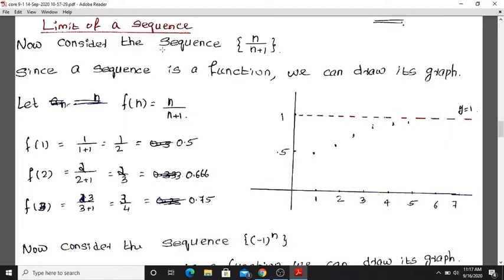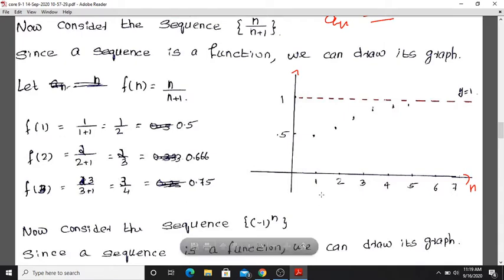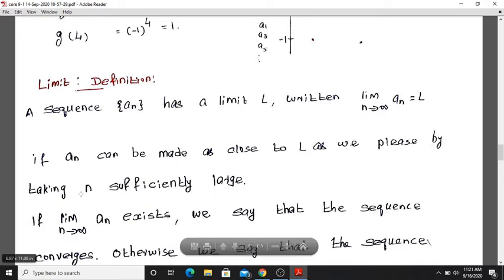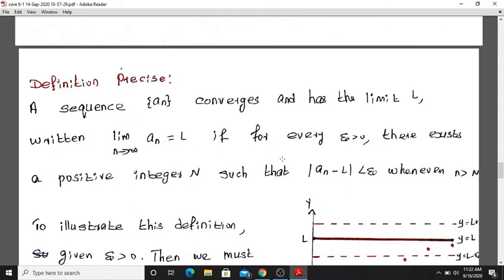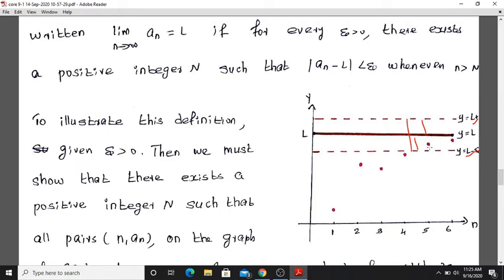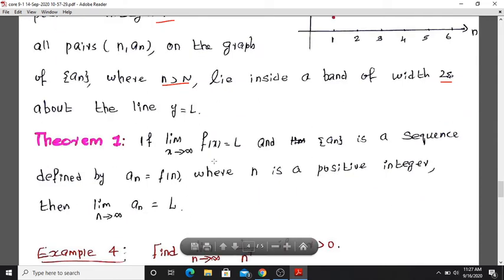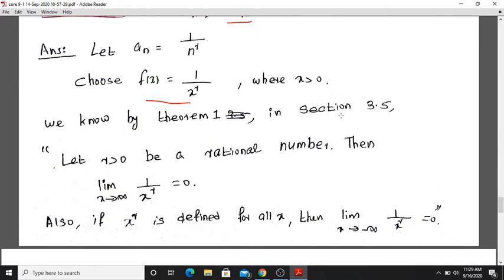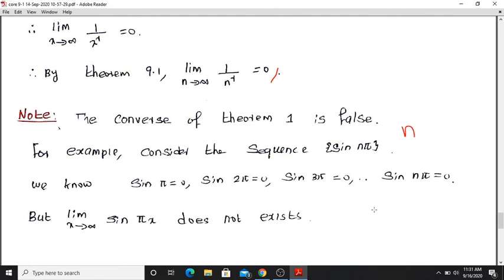Calicut University - Sem 3 - Core Mathematics - Sequence - Limit - Definition